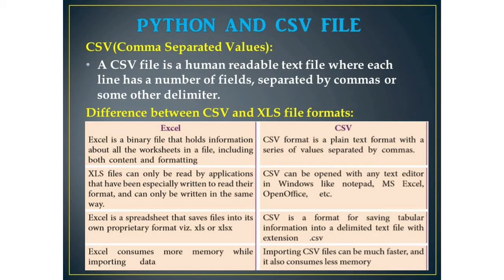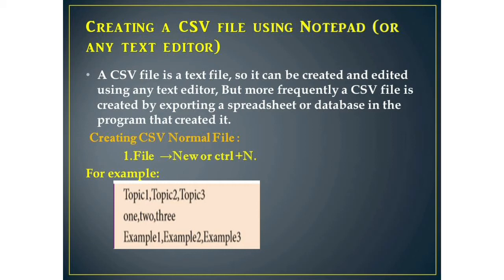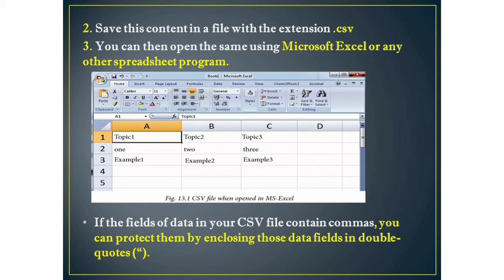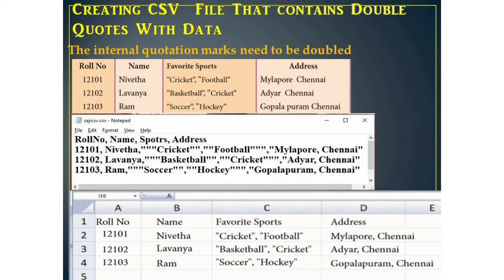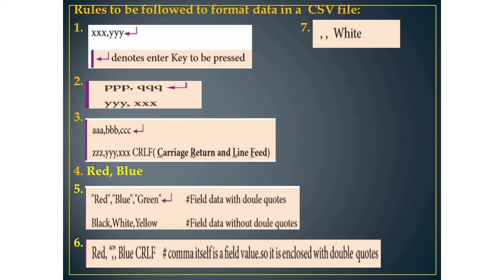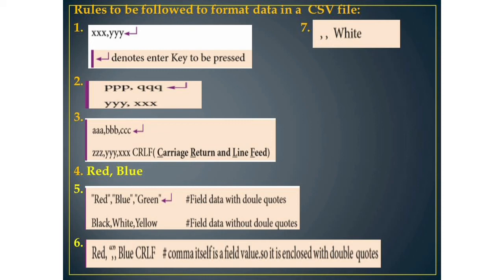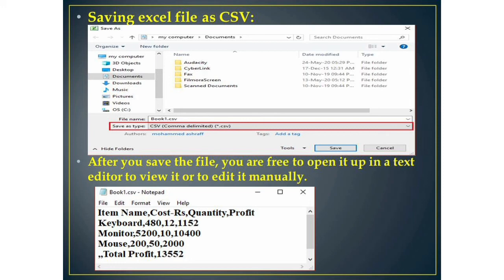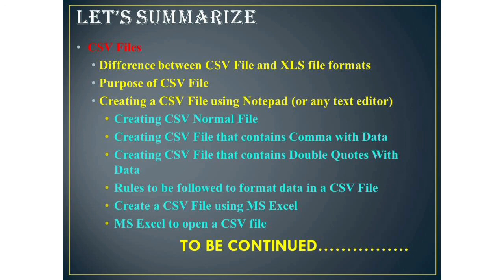Class 12 Computer Science Unit-4 Chapter-13, PYTHON and CSV files, Part_1